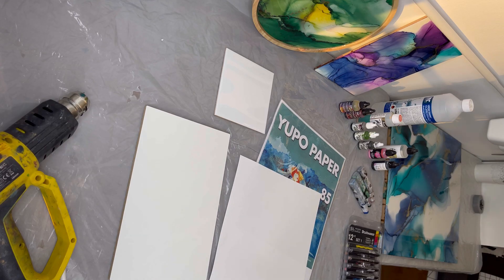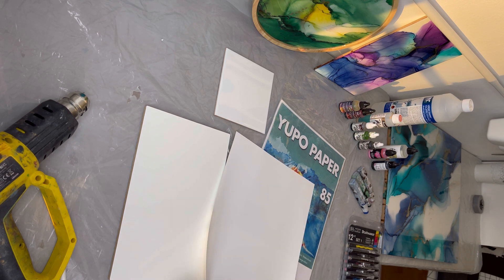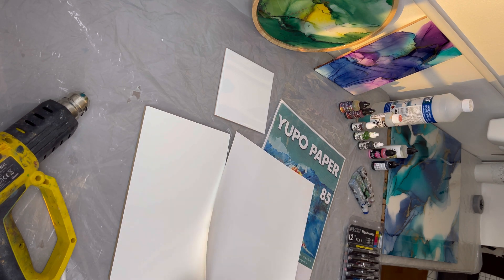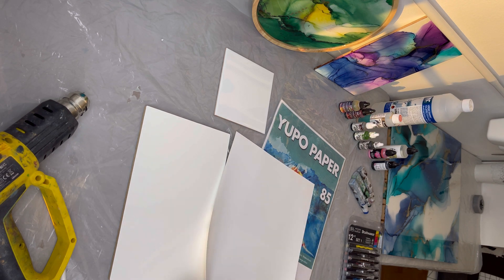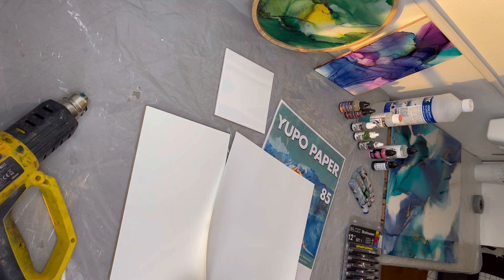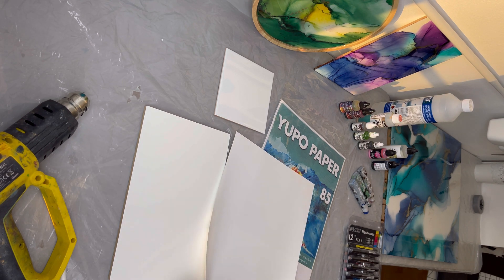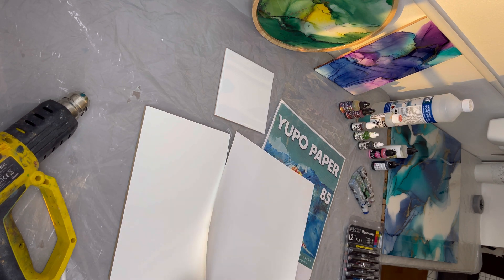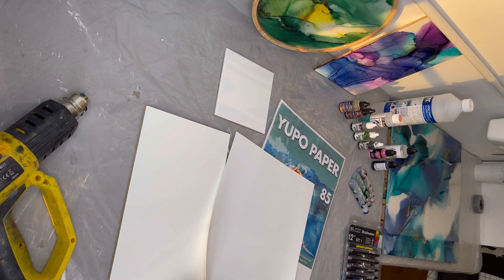Alcohol ink tutorial for beginners- materials - tools - techniques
Alcohol ink tutorials for beginners step by step from materials to different techniques and varnish

Amazon storefront : (Materials I use)